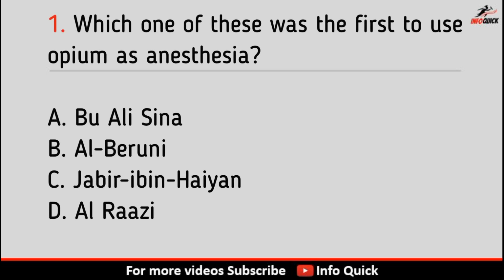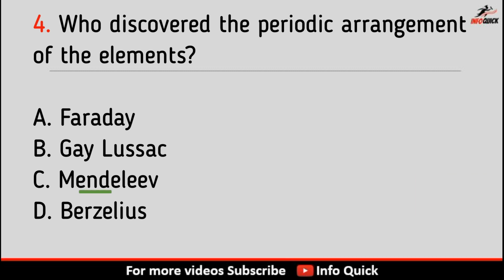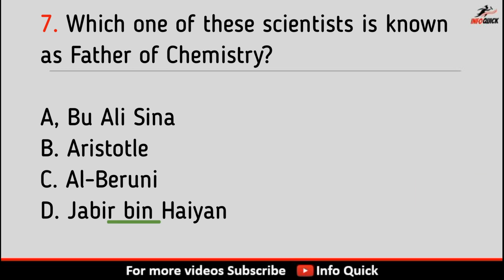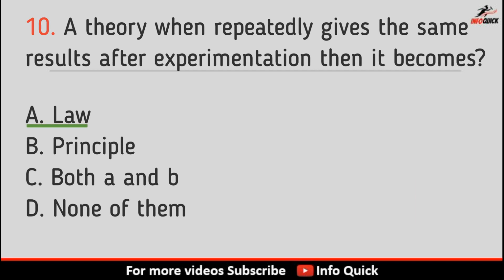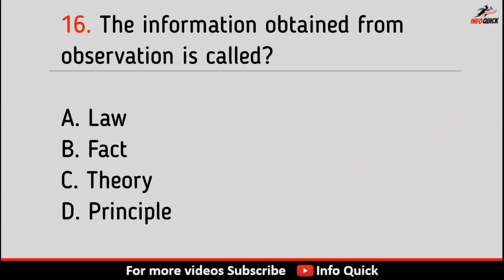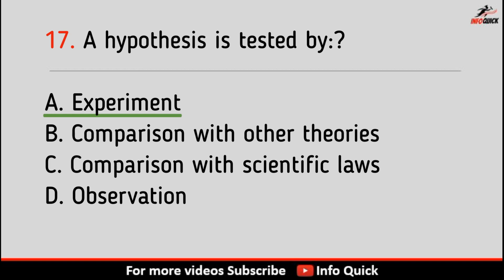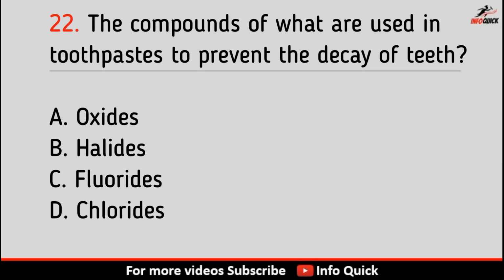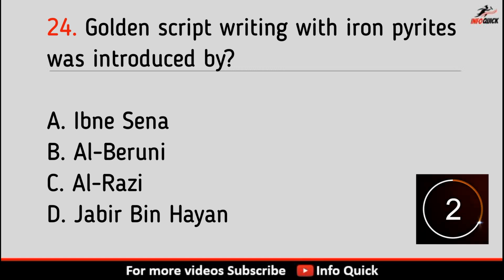Chemistry MCQS For SST HST SPSC | SPSC Test Preparation | Chemistry MCQS For All Competitive Exams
If you're preparing for the SPSC test or any competitive exam that includes chemistry, this video is for you! In this video, we've compiled a comprehensive set of Chemistry MCQs for SST, HST, and SPSC. Our experts have curated these questions to ensure that you get the most relevant and frequently asked questions in the exams.

The resource consists of multiple-choice questions (MCQs) on chemistry, which are aimed at individuals preparing for exams such as the Secondary School Teacher (SST), Higher Secondary School Teacher (HST), and Sindh Public Service Commission (SPSC) exams.